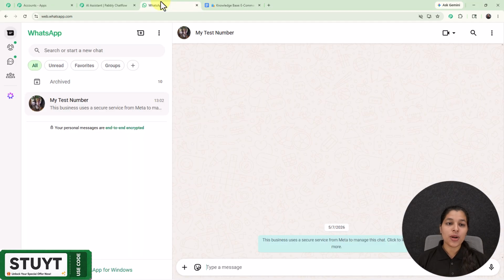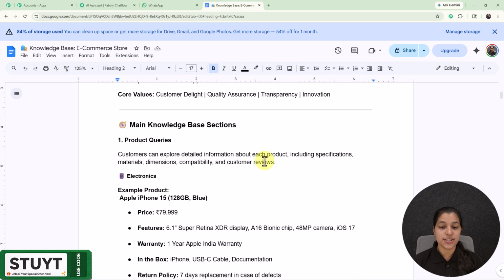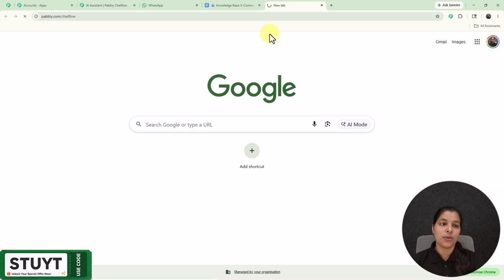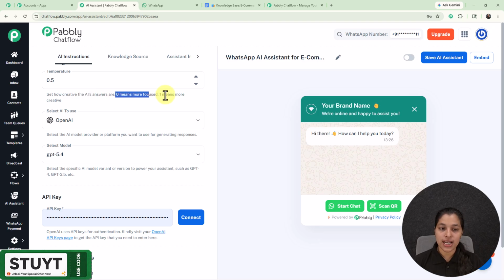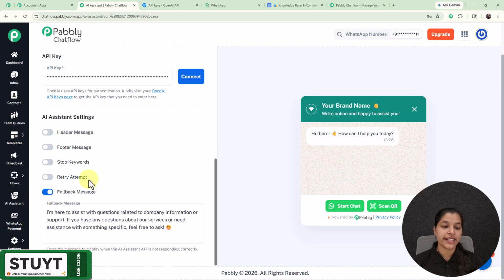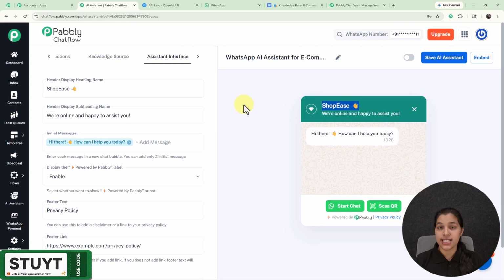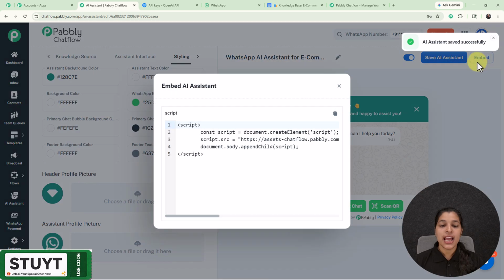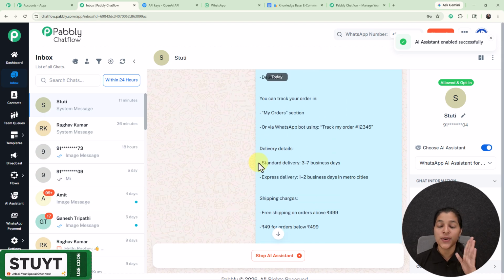WhatsApp AI Assistant for E-Commerce Stores 🛍️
Looking to elevate your e-commerce game with automation? Discover how a WhatsApp AI Assistant can transform customer interactions and boost sales for your online store!

🚀 In this insightful tutorial, we’ll guide you through:

✅ Setting up a WhatsApp AI Assistant tailored for e-commerce inquiries
✅ Automating order tracking and updates for a seamless shopping experience
✅ Integrating payment options directly within the chat for convenience
✅ Creating personalized product recommendations based on customer preferences
✅ Analyzing customer interactions to improve sales strategies

This innovative solution not only streamlines communication but also enhances customer satisfaction, making it a must-have for any e-commerce business! 🌟

🎯 Use Case: Create a WhatsApp AI Assistant that helps customers with product enquiries, order updates, and support instantly. The bot can recommend products, answer FAQs, and provide real-time responses automatically. This improves customer experience while reducing manual support work. Perfect for online stores and eCommerce brands.